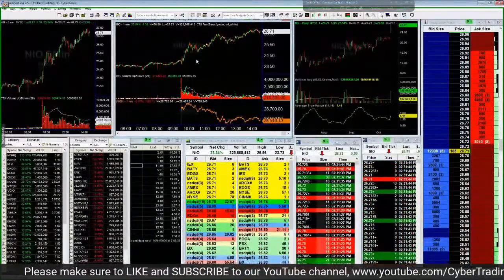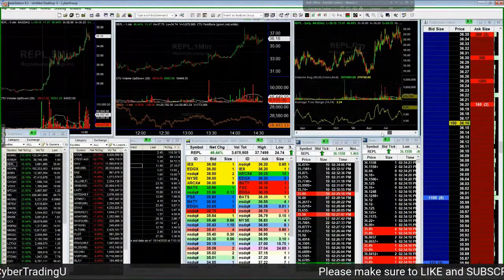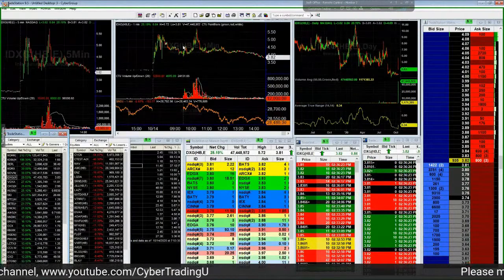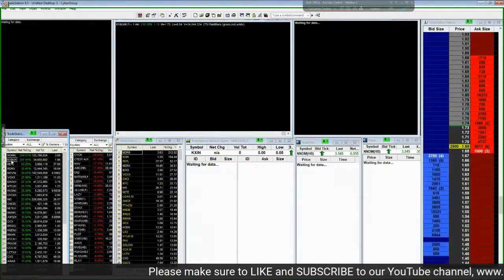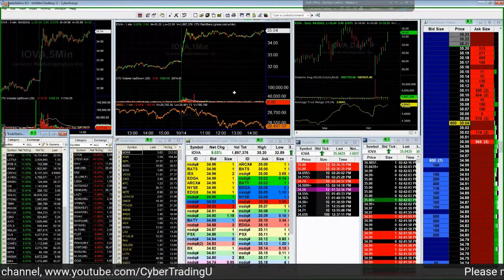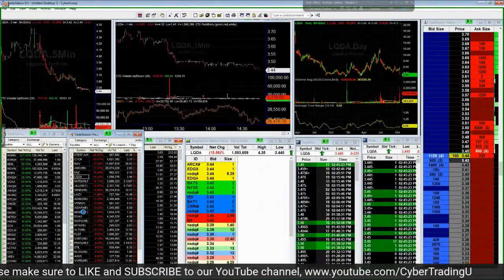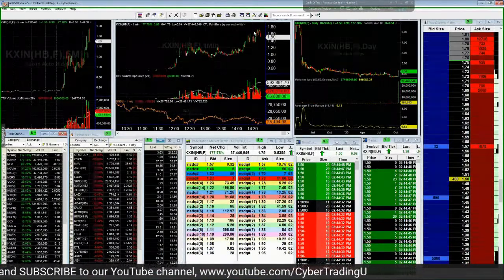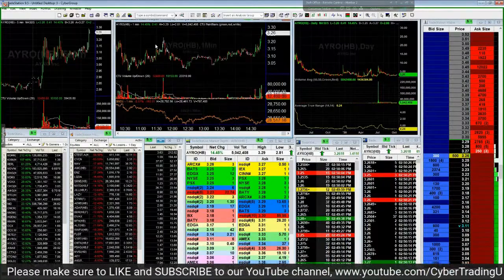CTU’s Afternoon Stock Watch List